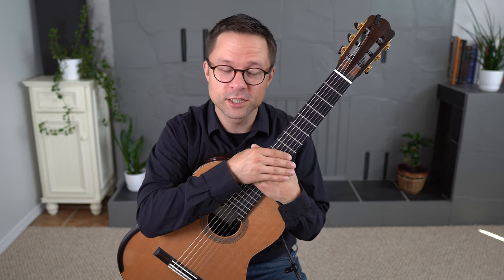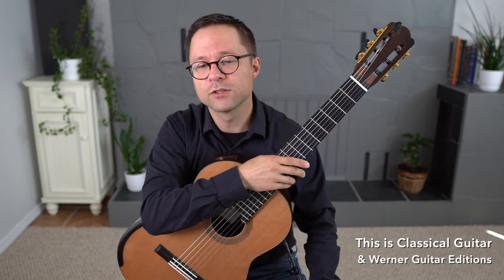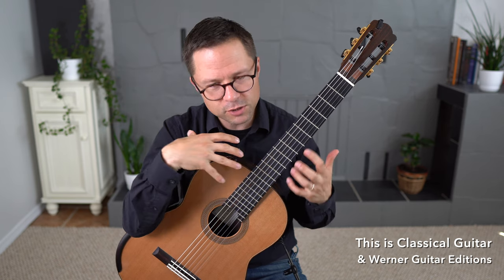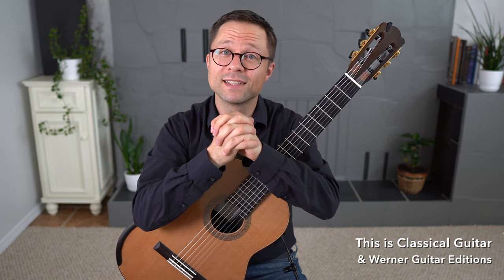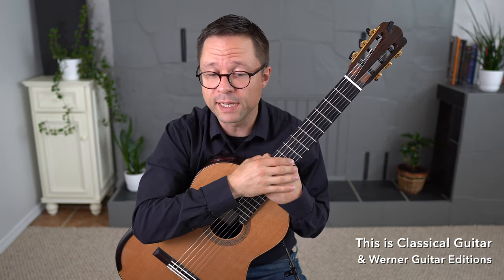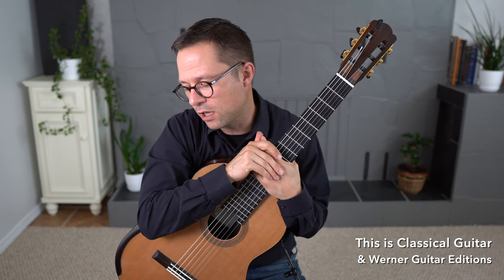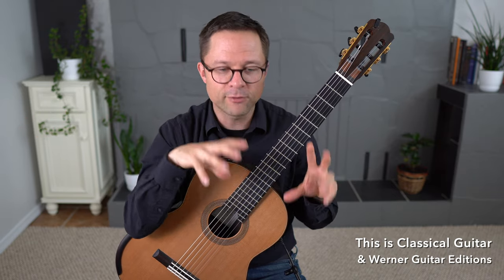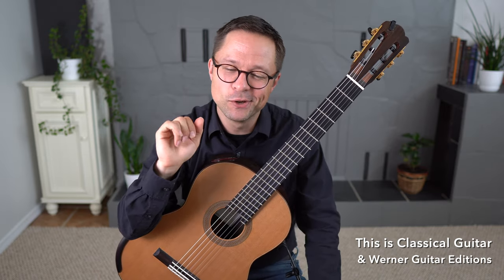Q&A Lesson: Practicing Scales on Classical Guitar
➔ My Volume 2 Method is a good intro to linking scales to playing in certain keys for late-beginners

Question & Answer Times:

00:00 - Intro
0:43 Four Reasons to Practice Scales
6:18 Different Resources
8:49 When to Practice Scales & Right Hand Focus
10:28 Better to Practice Other Exercises?
12:25 Why Melodic and Harmonic Minor?
13:25 Segovia Scales, Rest or Free Stroke?
16:37 Single Scale or Multiple Scales?
18:18 Beyond Major and Minor Scales?
20:15 Competency Without Scales?
21:14 Left Hand Position Above 12th Fret
23:38 Good Sounding Scales on Classical Guitar
24:42 Final Advice and Conclusion